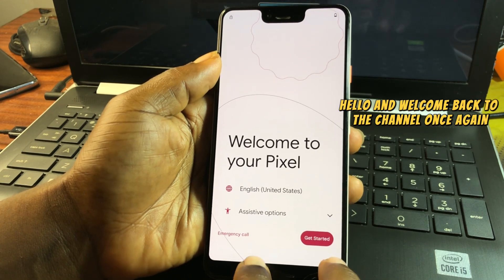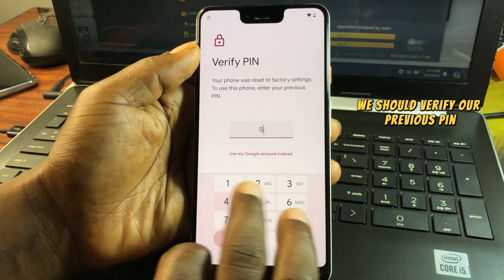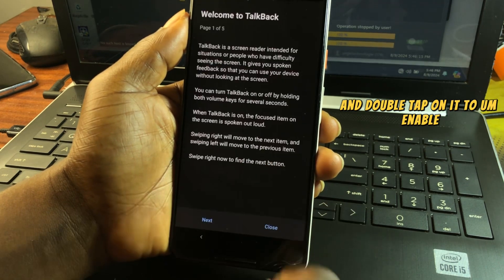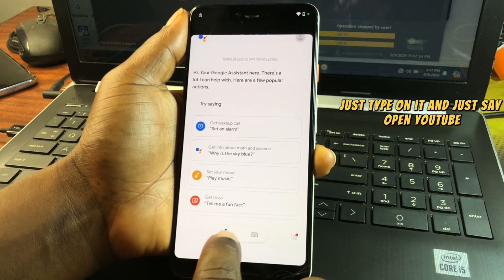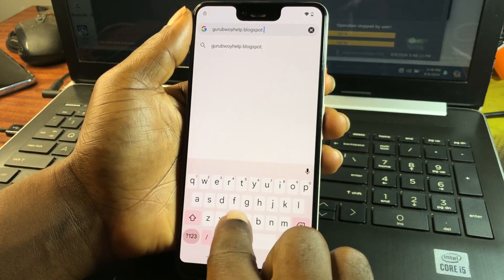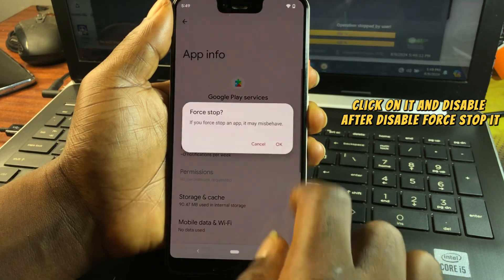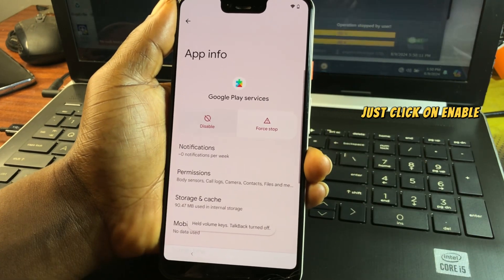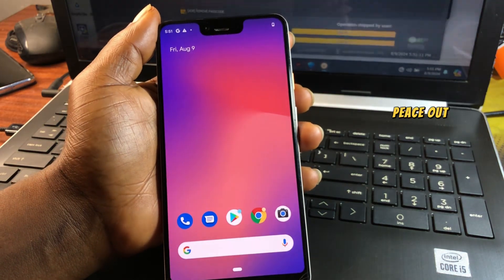Pixel Frp bypass, Google Account on Pixel phone, All Google Pixel 2024 [Android 11/12] FRP Bypass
This tutorial easy step by step guide to assist you repair or your pixel device stuck on google account verification also know as Frp lock bypass